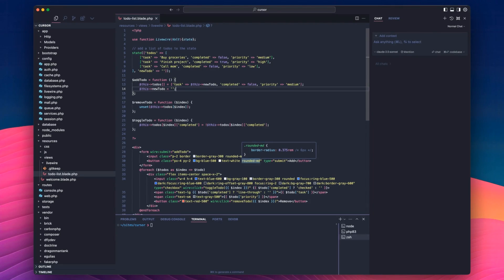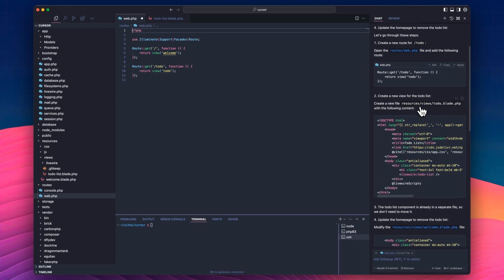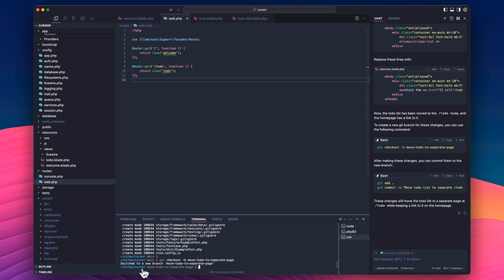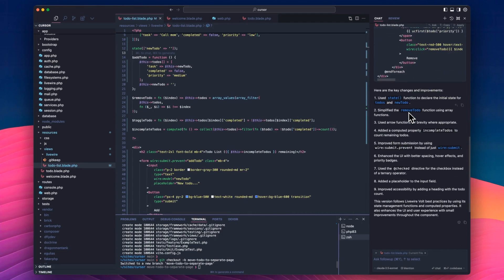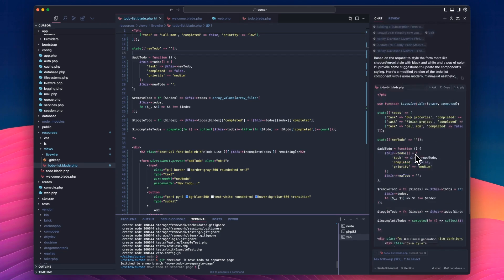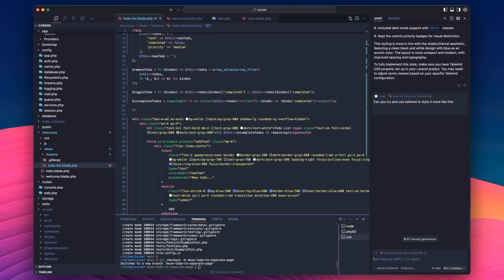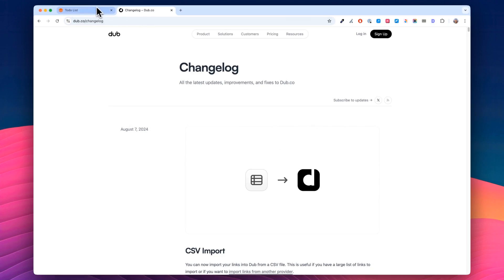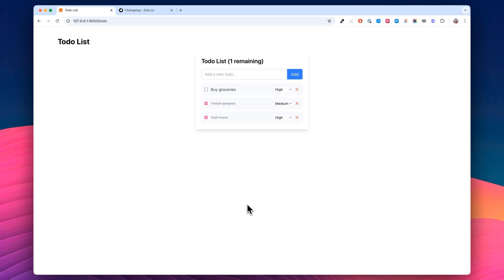How to master Cursor Chat to build features with control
Chat with an LLM right in the sidebar, with one click apply of code changes, or running terminal commands.